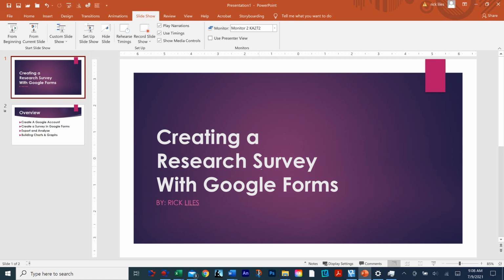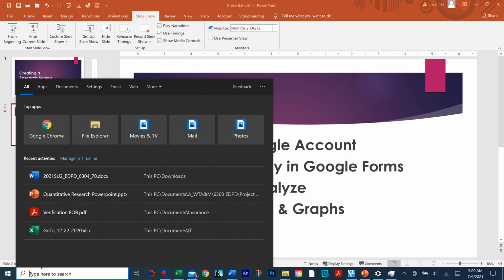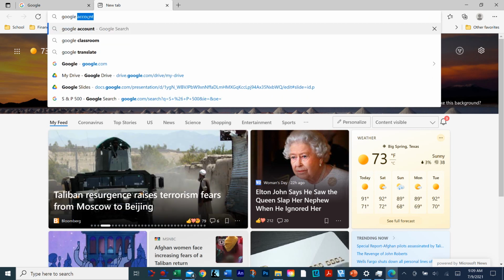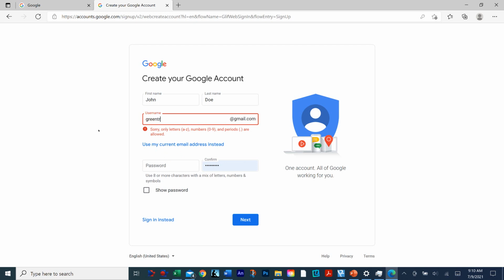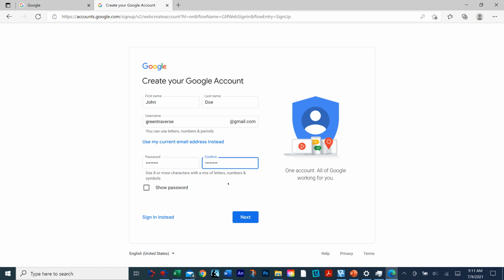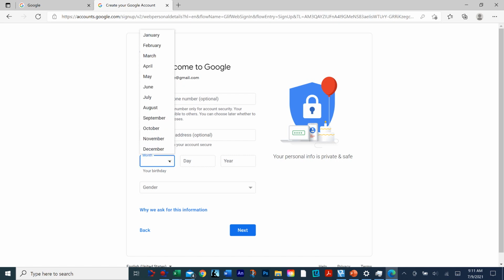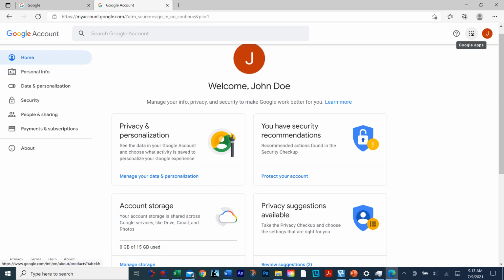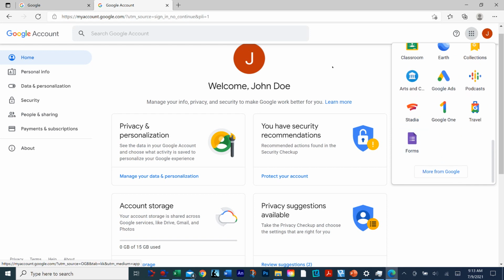How to Create a Google Account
How to set up a Google account so you will have access to Google Forms